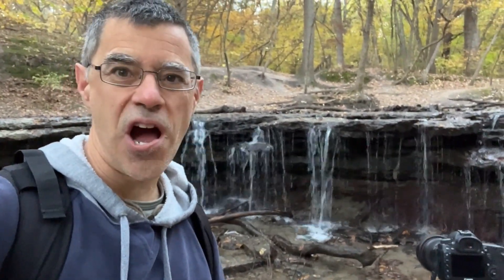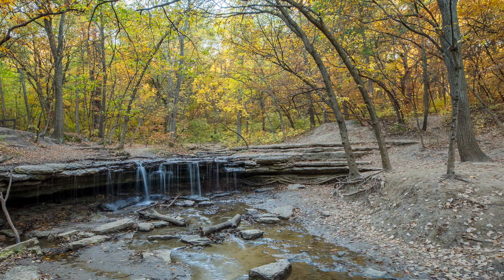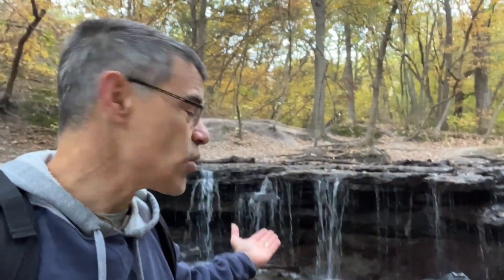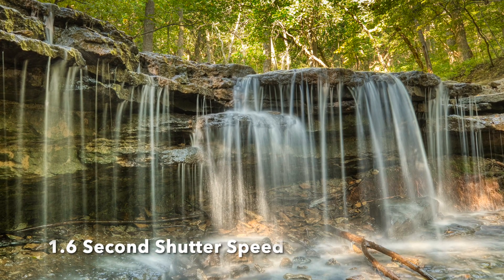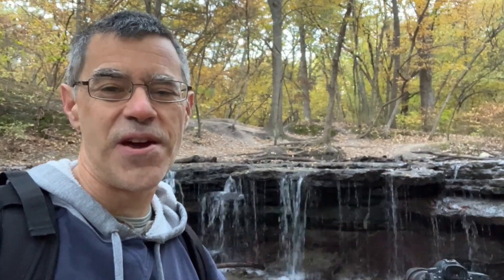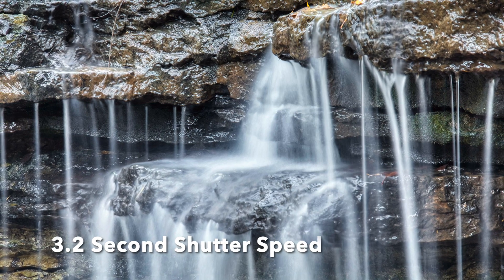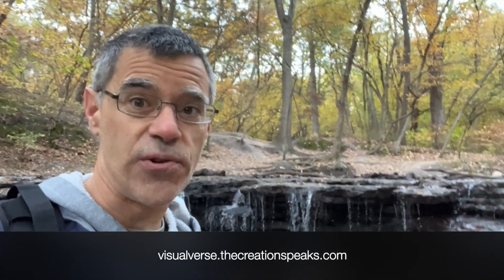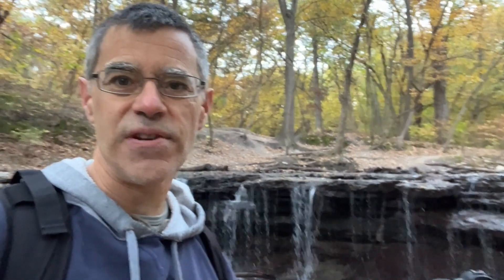Photographing Flowing Water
Outdoor photography tips on how to photograph flowing water